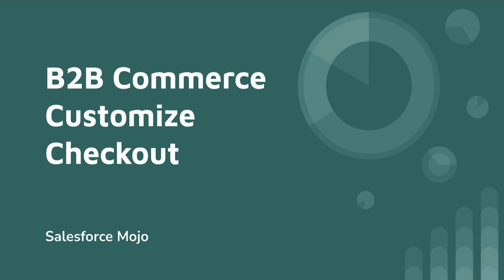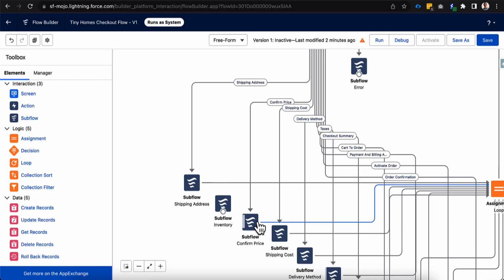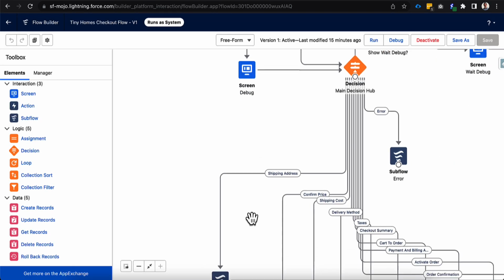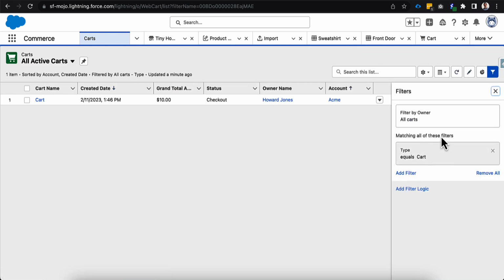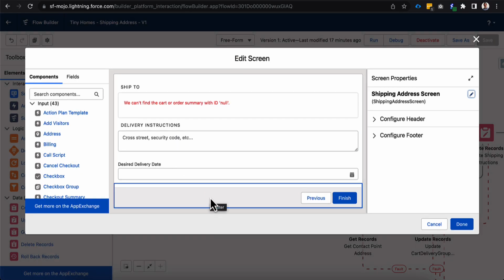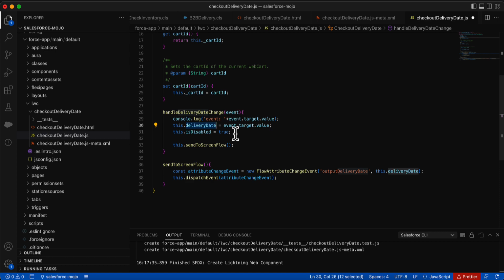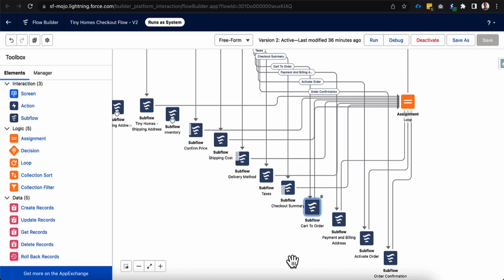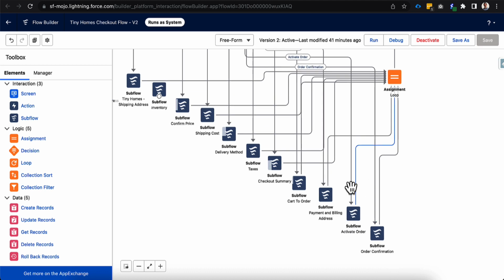Customizing Checkout in B2B Commerce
In this video we go through how to customize the checkout experience in the b2b commerce aura template.

0:00 - Intro
0:48 - Setup Checkout Flow
2:32 - Remove Inventory
8:10 - Delivery Date with Configuration
16:37 - Delivery Date with Customization
29:59 - Data from Cart to Order